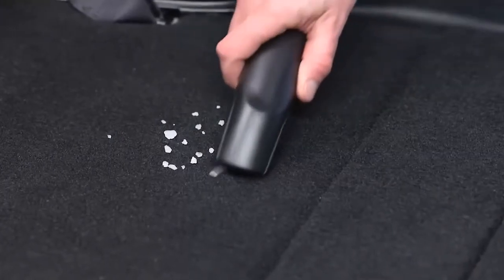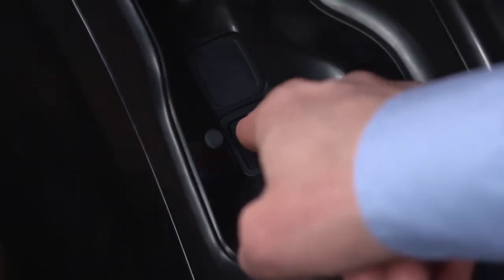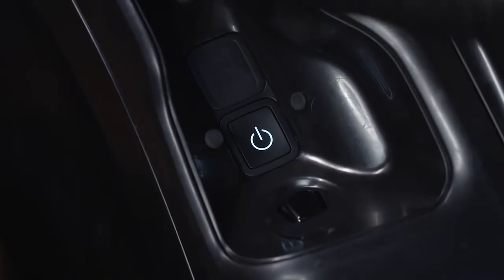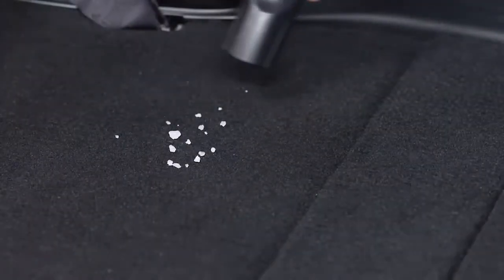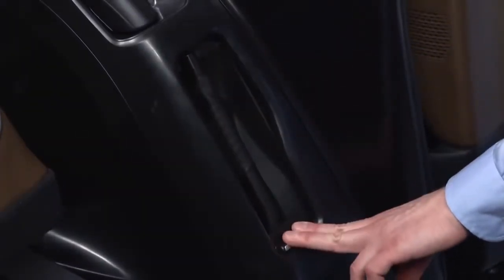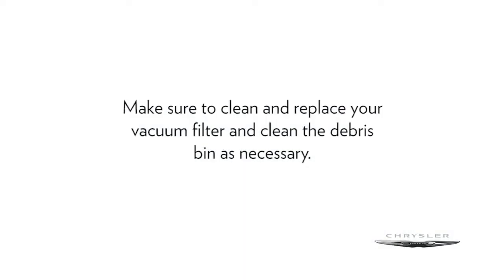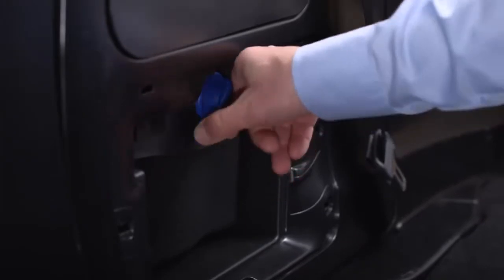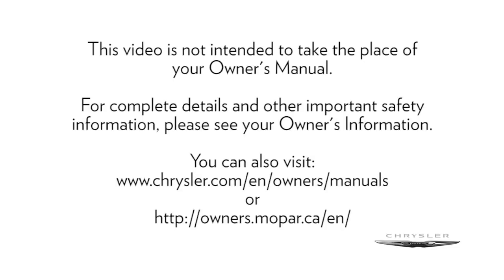Chrysler Pacifica Stow n Vac® Vacuum Cleaner